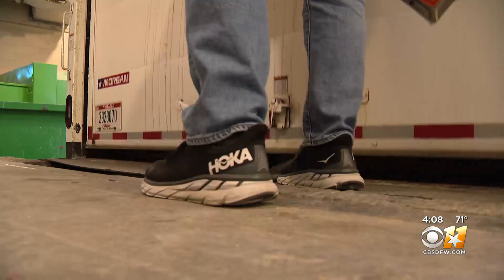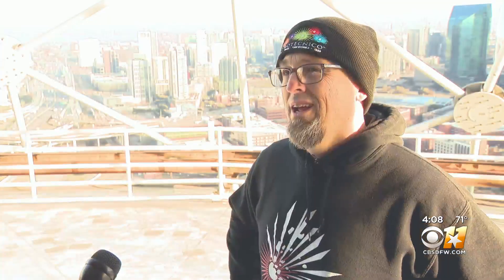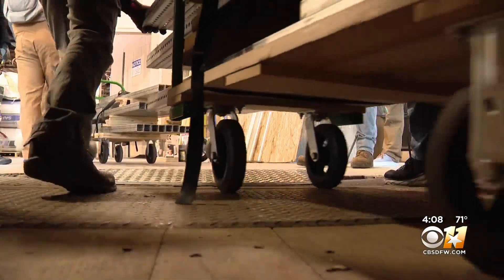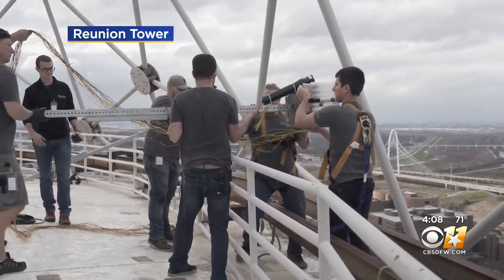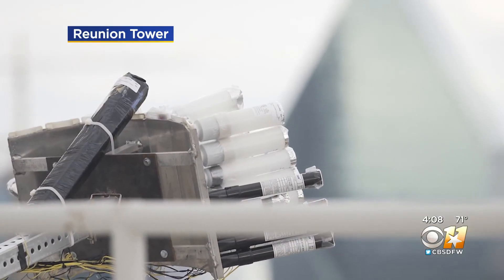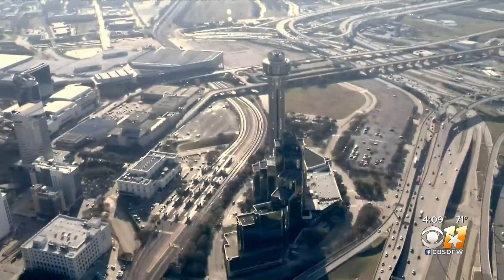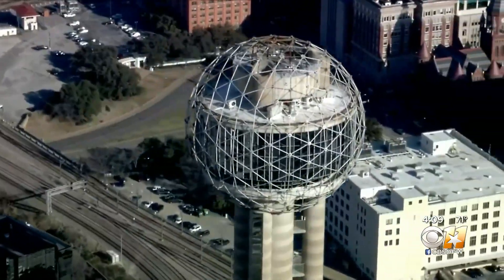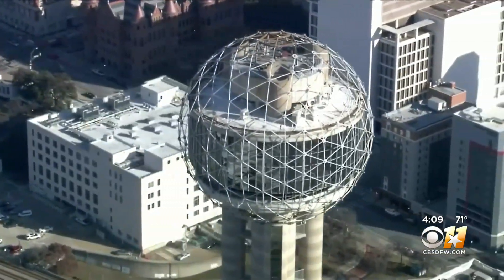Reunion Tower transforming for New Year's Eve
Reunion Tower is transforming into what will become a firework spectacular on New Year's Eve.